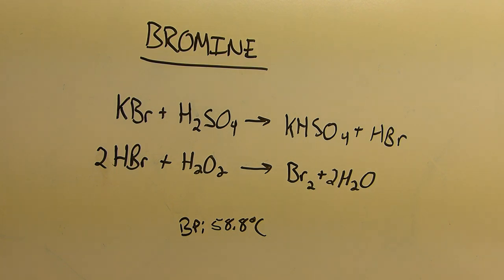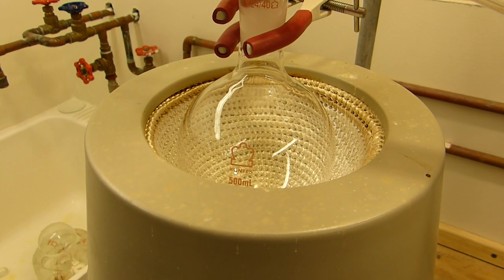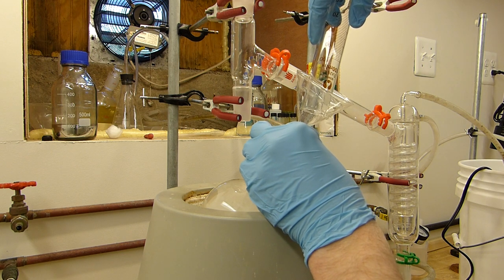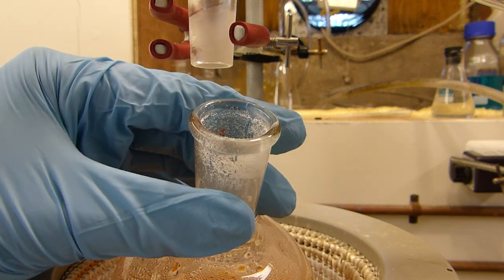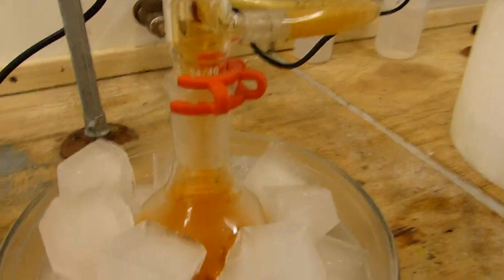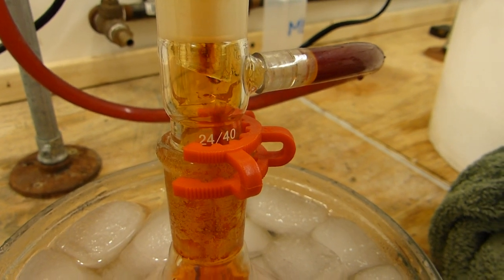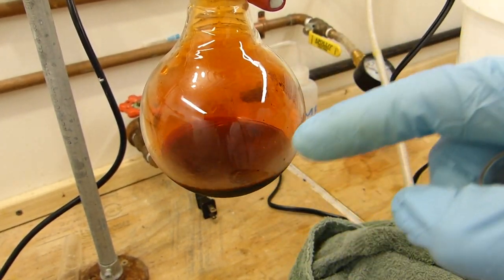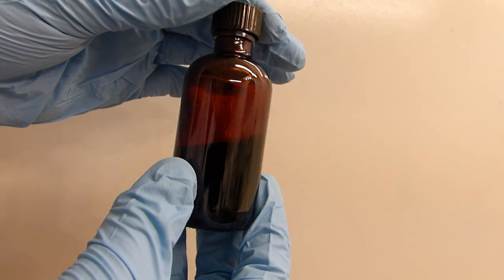Preparation of Bromine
In this video, I prepare bromine from a bromide salt, an acid, and an oxidizer.